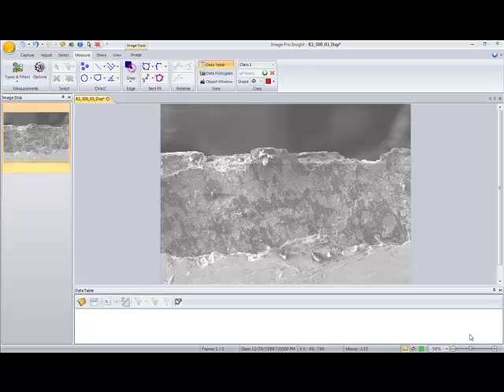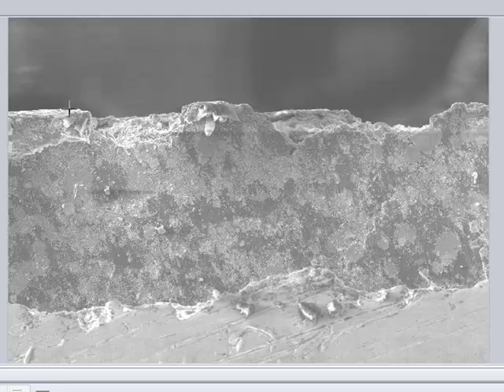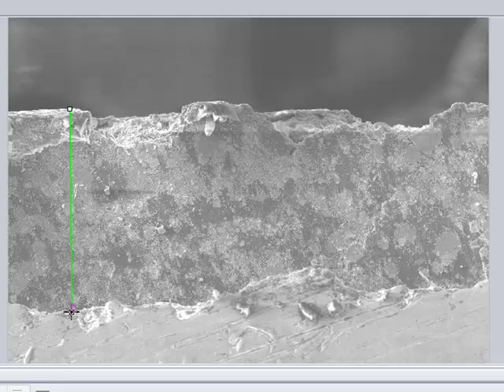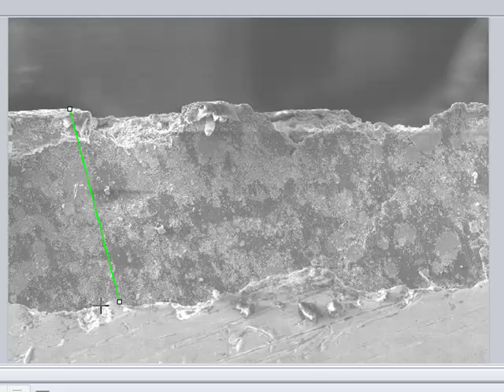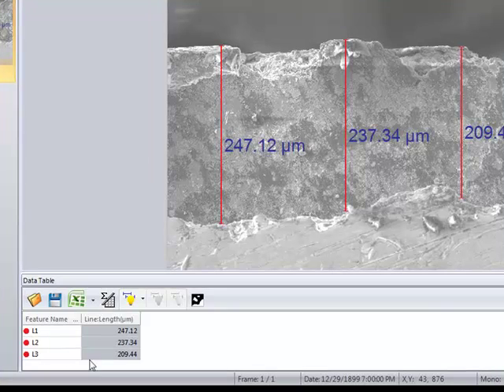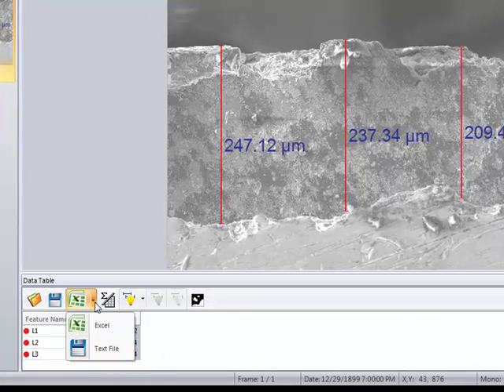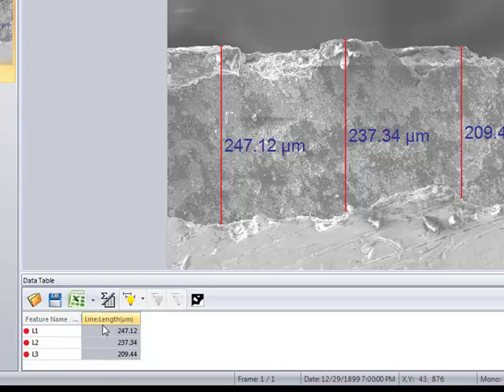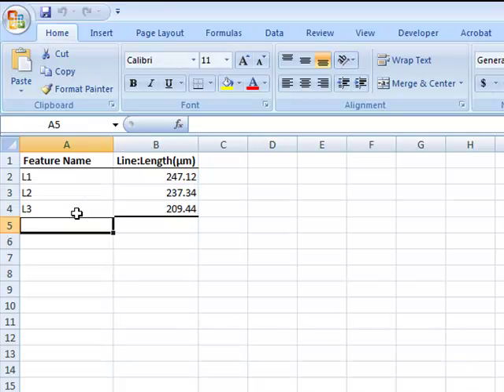Measure distances with Image-Pro Insight software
Measure distances and lengths using the line measurement tools in Image-Pro Insight software.